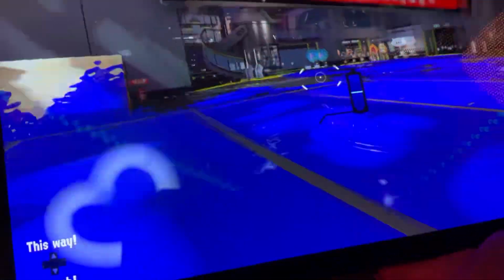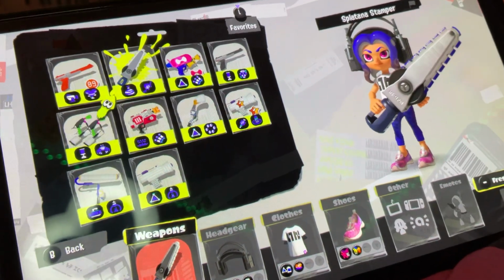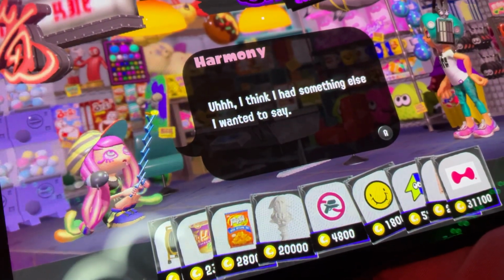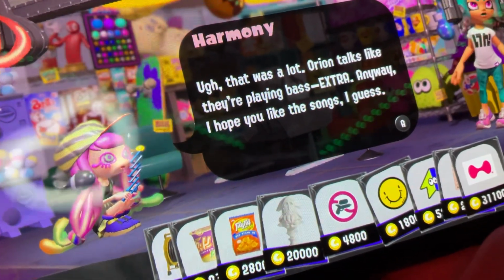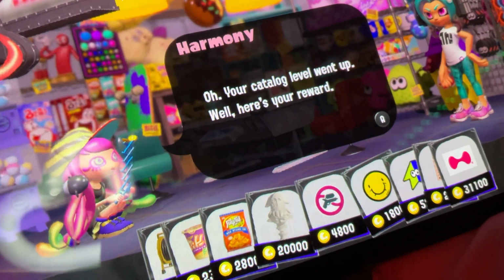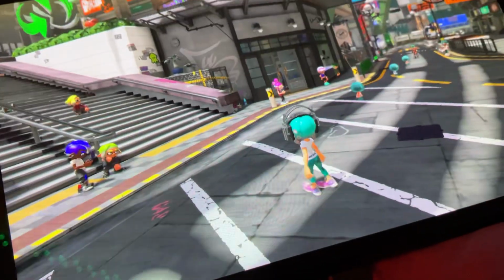Let’s Play: Splatoon 3 Part 46 Splatana Stamper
Chill Season is here which includes new weapons, new stages, new challenges, and new Splatfest. Also I’m doing Turf War with Splatana Stamper.